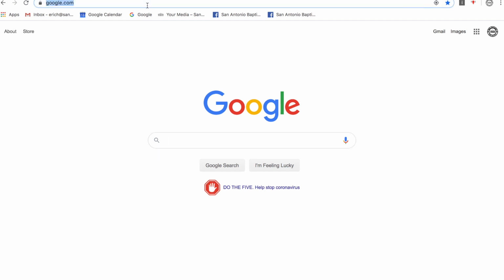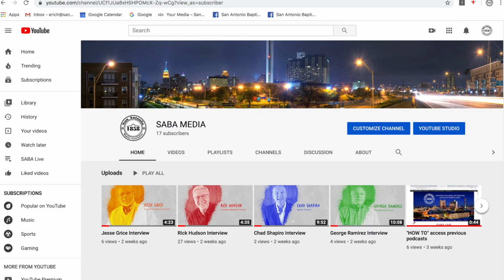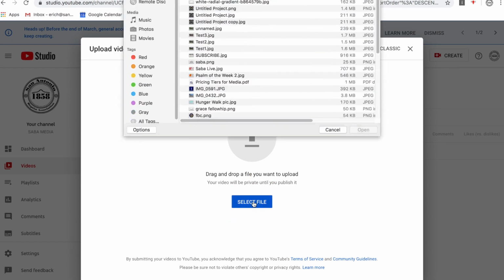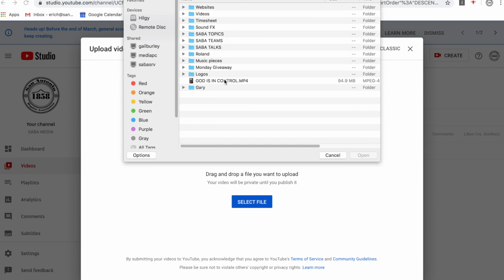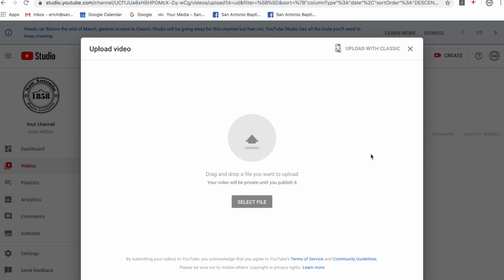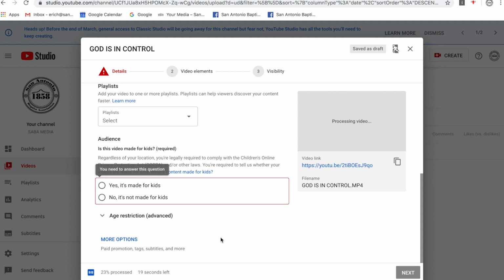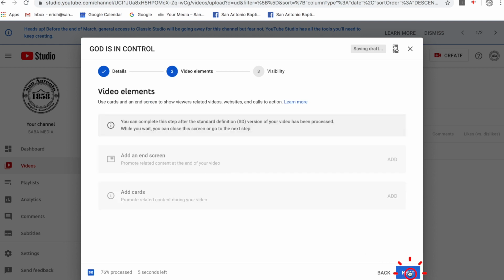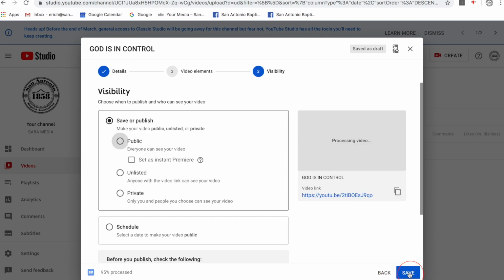How to Upload to YouTube